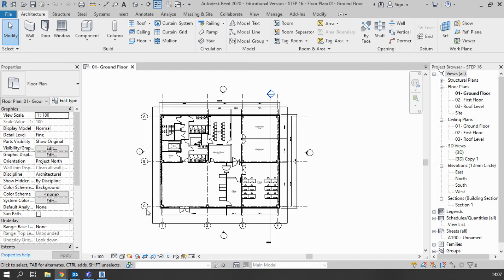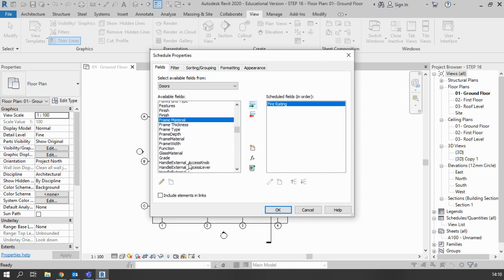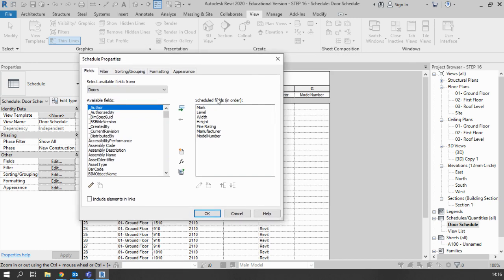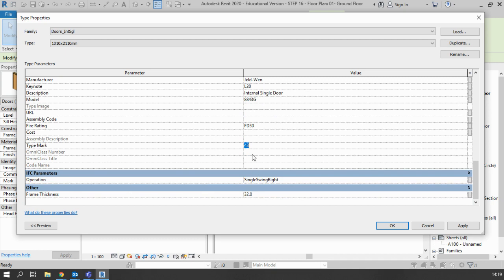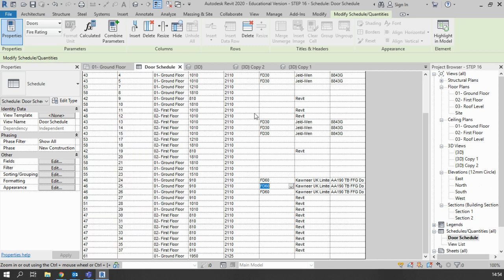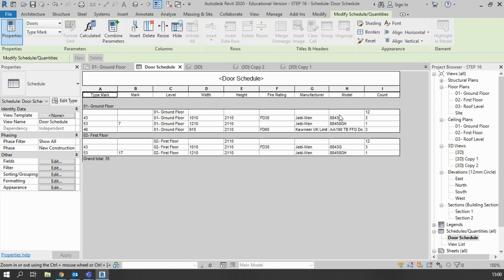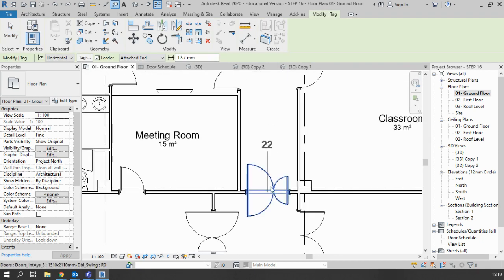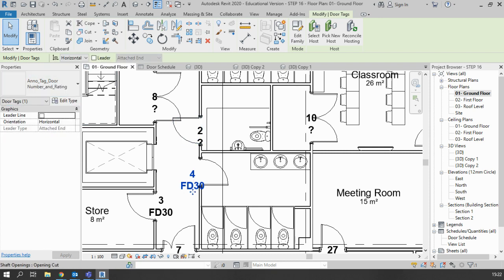Creating Door Schedules and Door Tags